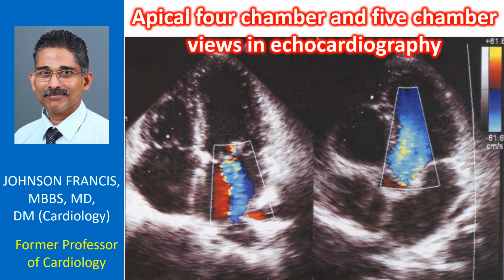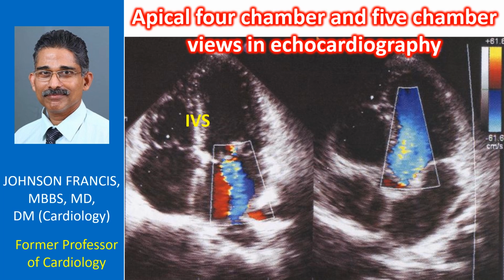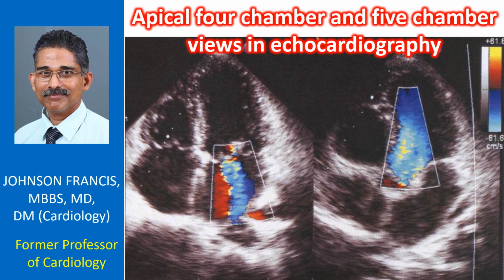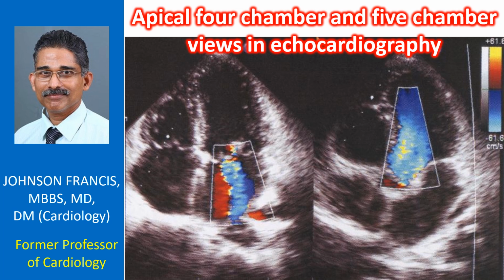Apical four chamber and five chamber views in echocardiography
Apical four chamber view images all four cardiac chambers while apical five chamber view images all four cardiac chambers and proximal ascending aorta. Apical four chamber view is used to assess the chambers and septa as well the atrioventricular valves. Atrioventricular valve regurgitation and stenosis can be seen well in these views.

Regurgitation jet gradients and slopes can be estimated from this view. Gradients in mitral and tricuspid stenosis are also estimated from the apical four chamber view.  Inlet and muscular interventricular septum is visualised well in four chamber view. Atrioventricular septal defects, Ebstein’s anomaly of tricuspid valve, primum and secundum atrial septal defects and masses in the cardiac chambers like myxomas are other structures which can be seen well in this view. Clots in the cardiac chambers can also be seen. But left atrial appendage clot is not visualised in this view.

Apical five chamber view is good to visualise aortic stenosis and regurgitation jets. Perimembranous ventricular septal defect can also be imaged well in this view. Gradient in aortic stenosis is estimated by placing the cursor exactly as guided by the apical five chamber view, to get good Doppler tracings.

Left half of the image shows apical four chamber view. The bluish mosaic jet seen in the left atrium is due to mitral regurgitation. As the jet is reaching near the pulmonary veins, it can be considered moderate in severity. Difference in the levels of attachment of the mitral and tricuspid valves can be appreciated in this view.

The tricuspid valve is placed slightly distal to the mitral valve. The valves will be attached at the same level in the presence of inlet ventricular septal defect. The septal tricuspid leaflet will be attached further distally in case of Ebstein’s anomaly of the tricuspid valve. The small segment of septal tissue between the attachments of septal tricuspid leaflet and anterior mitral leaflet is known as the atrioventricular septum.

Right half of the image shows apical five chamber view. The blue flow in the left ventricular outflow tract is the forward flow into the aorta and it can be seen just crossing the partially open aortic valve.